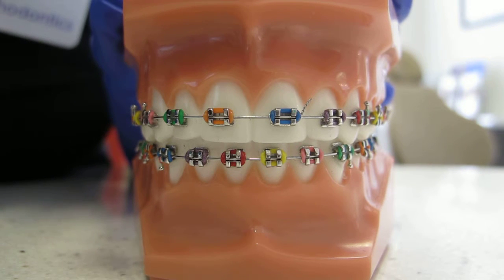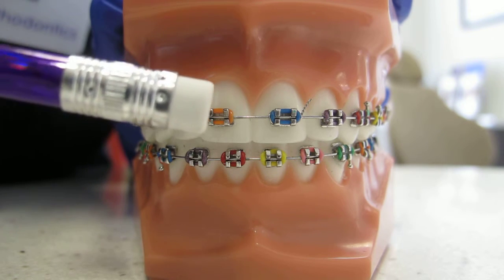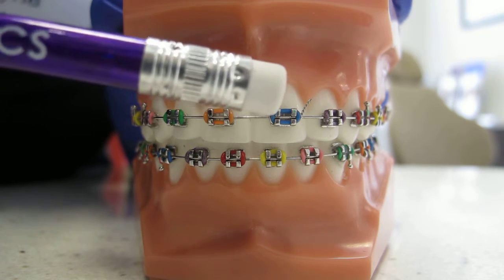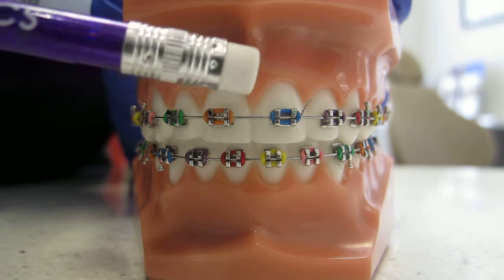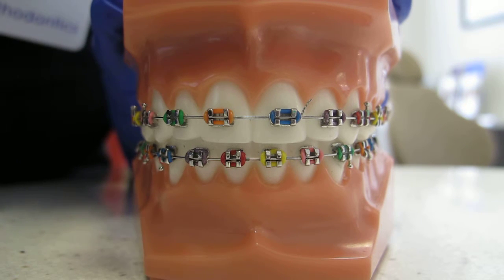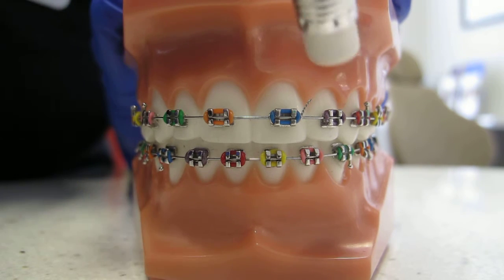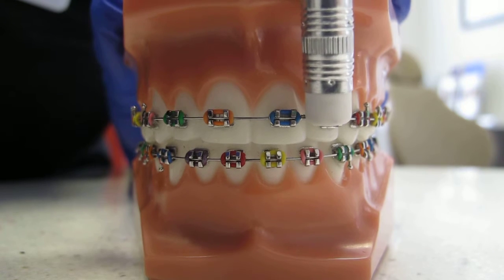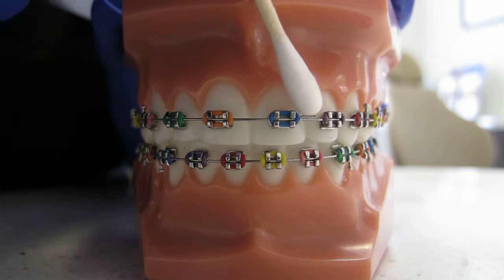Pokey Wire Tie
DescriptionEberle Orthodontics in Cherry Creek, Denver Colorado - We Create Denver Smiles That Last.

Eberle Orthodontics is proud to carry on the tradition of exceptional orthodontic care for kids, teenagers, and adults. Dr. Nicole Eberle, a leading female orthodontist in Denver, provides her patients the best orthodontic care available producing Denver smiles that last. Eberle Orthodontics specializes in early orthodontic treatment for young children with growth, development, and tooth eruption issues and comprehensive treatment for adolescents. We also treat adults with esthetic and functional bite concerns. Dr. Eberle is a Diplomate of the American Board of Orthodontics, the highest distinction achievable in the specialty of orthodontics. Currently fewer than 10% of orthodontists in Denver are board certified.